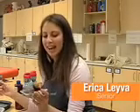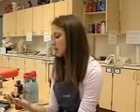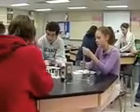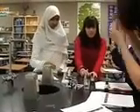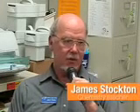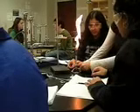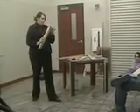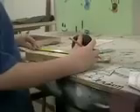Hands-On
A video off the 2005 Hebron Highschool Talon Yearbook.